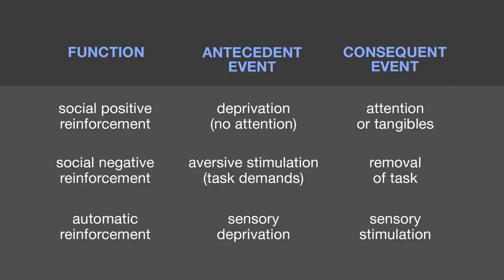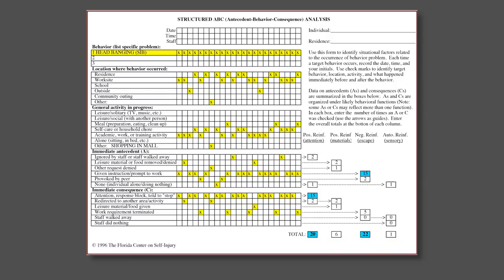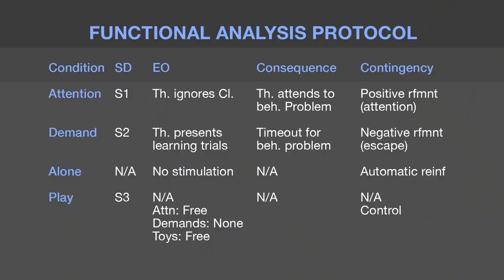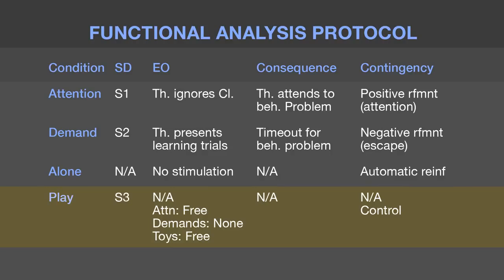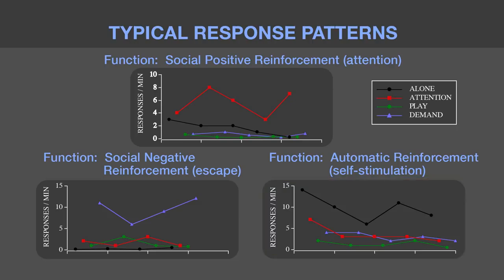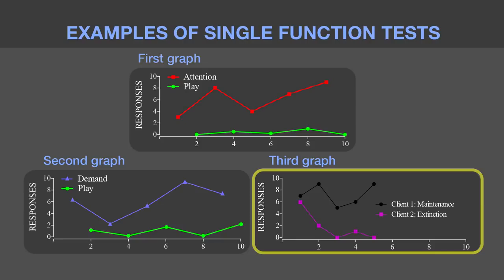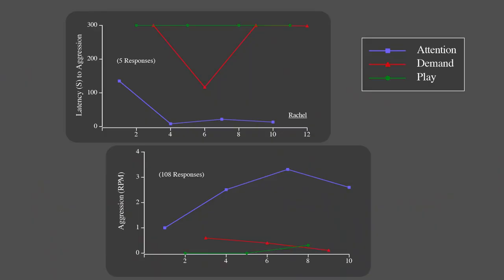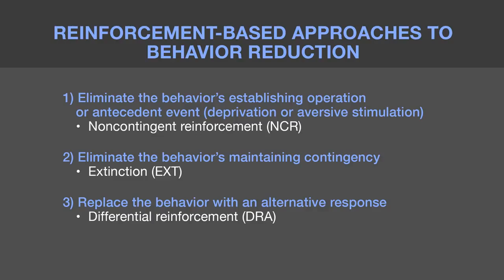BRIAN IWATA | FUNCTIONAL ANALYSIS OF PROBLEM BEHAVIOR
CONTENIDO:
1. Introducción a la evaluación funcional de la conducta y el análisis funcional de la conducta (0:41)
2. Realizar una evaluación funcional de la conducta y un anáslisis funcional. (2:08)
     2.1 Evaluación indirecta, reporte verbal (4:40)
     2.2. Análisis descriptivo (9:30)
     2.3. Registro A-B-C  (10:22)
      2.4. Análisis Funcional (23:14)
3. Preparación de las condiciones ambientales para un análisis funcional S (30:33)
4. Recolección de datos para un análisis funcional (39:41)
5. Retos en un análisis funcional y variaciones procedimentales (45:09)
    5.1. Complejidad de la evaluación y utilidad del entrenamiento para la realización de un análisis funcional (47:00)
   5.2. Ahorrar tiempo con un análisis funcional breve (49:31)
   5.3. Análisis funcional basado en ensayos con escenarios alternativos.(57:14)
  5.4. Manejo de conductas de alto riesgo y análisis funcional basado en la latencia (1:02:06)
6. Importancia y efectividad de un análisis funcional en un tratamiento derivado  (1:13:26)
7. Demostraciones clínicas (1:28:10)